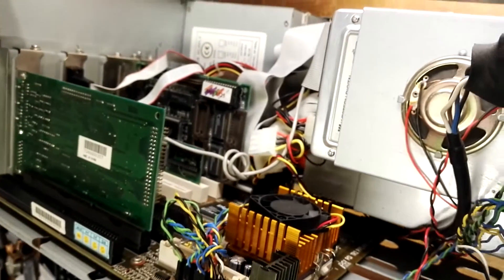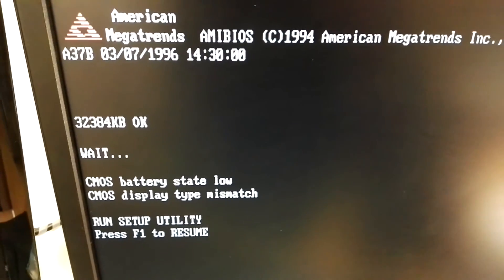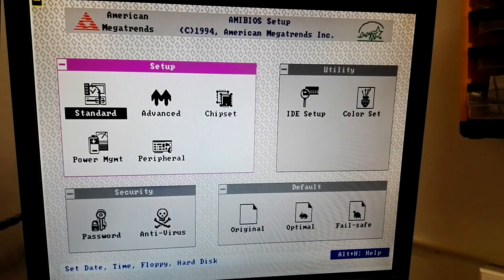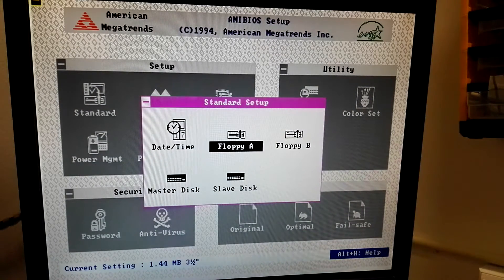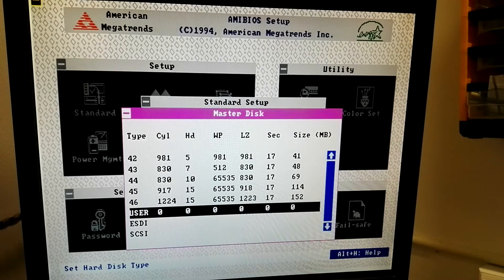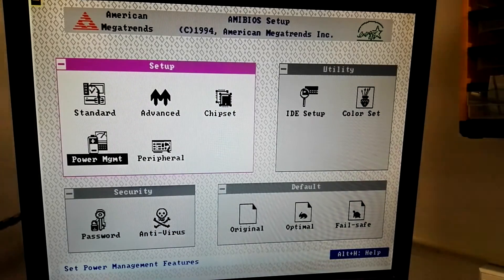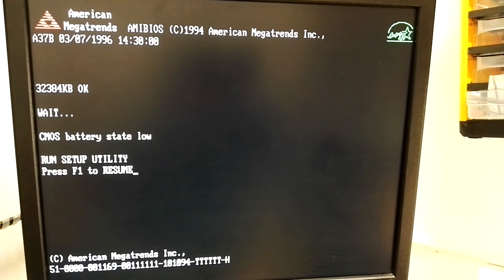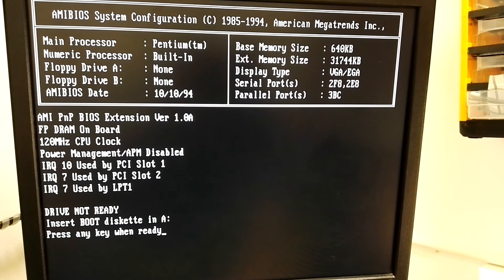RETRO PC Socket 7 Pentium 120Mhz, MSI MS5120, 32MB EDO-RAM, S3 Virge PCI 325 part1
Hello all !

So again some vintage goodie :) this time an Socket 7 Pentium 1 computer.

22 years of history right here.

In the Part 1 there is failed attempt to get it past bios screen due to the RTC battery chip.

I bought the new one but still it does not work.

So I had to solder a battery to the chip.

more in part2 :)